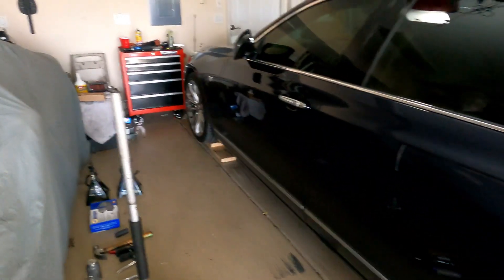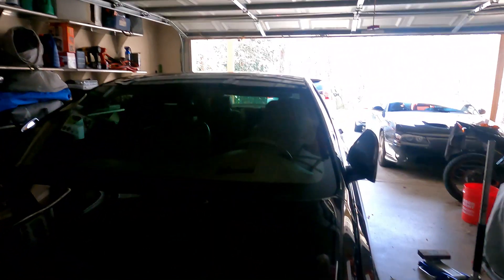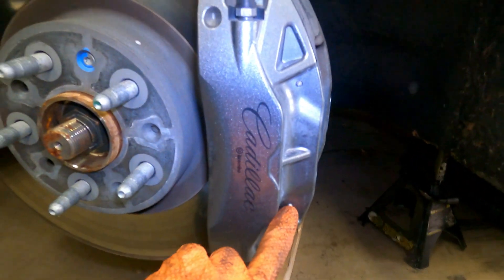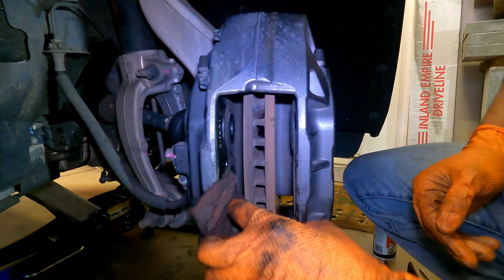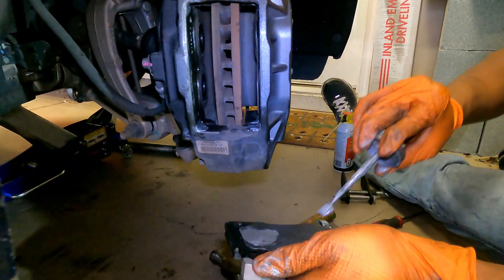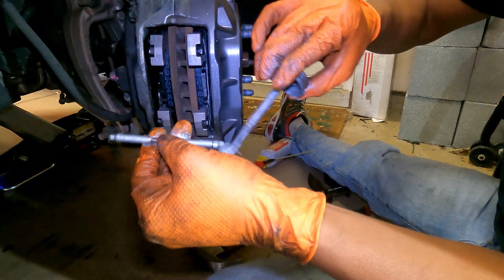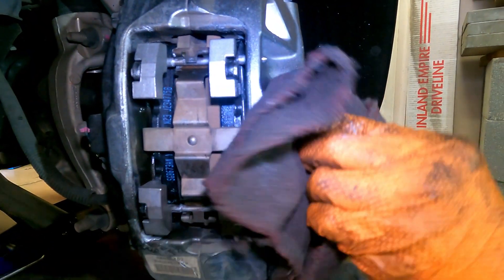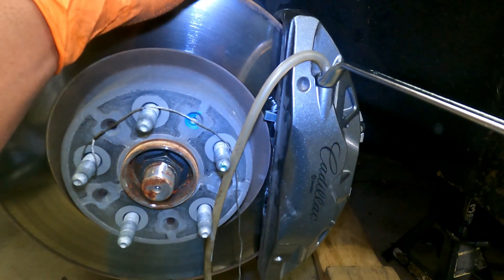HOW TO Front brakes and Bleed on Cadillac CTS-V, CT6, ATS-V, CT6 & CT4 Blackwing (Any Brembo Style)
Here I did the front brake pads on a 2017 Cadillac CT6. Easy do it your self job. This should be be the same on any Brembo style caliper also found in the other Cadillacs and higher performance trims

Caliper Spreader Tool $18

00:00 What are working on
00:50 Tools Needed
02:29 Getting the pads out
08:05 Getting the new pads in
12:50 Breaking in the brake pads
13:20 Brake Bleeding